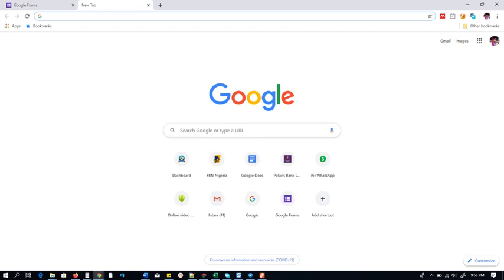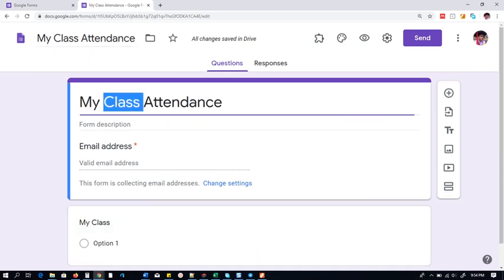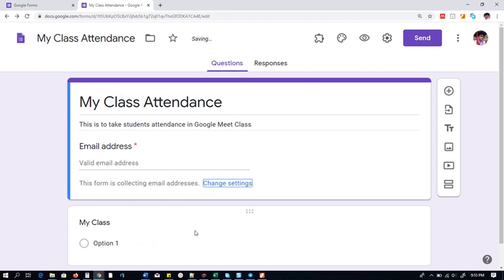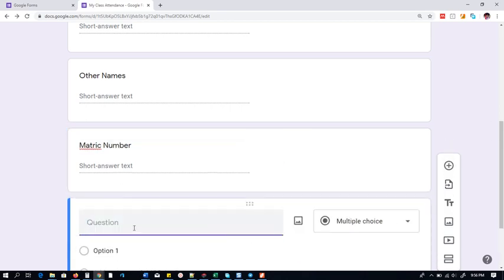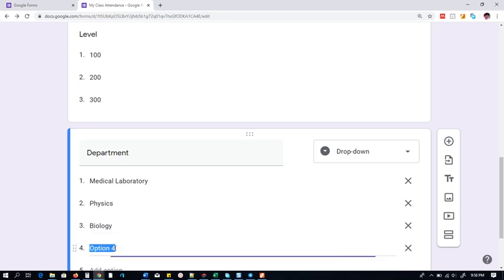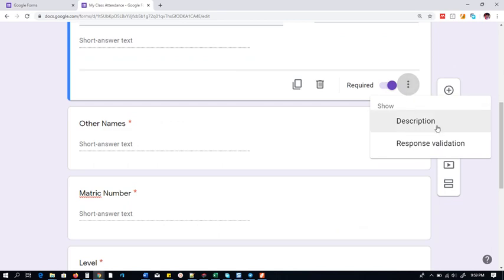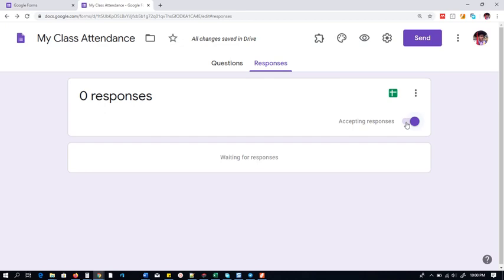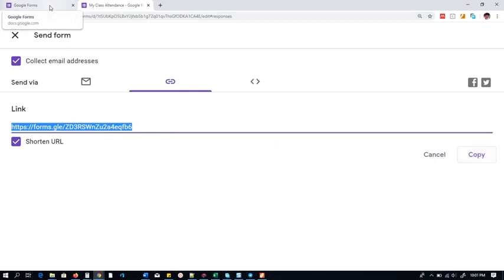How to use Google Form for Google Meet Attendance